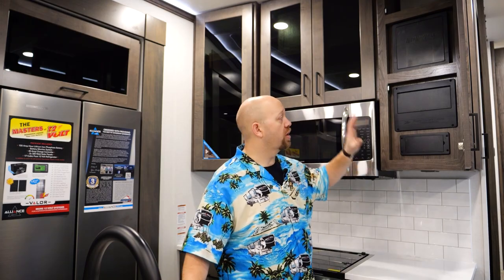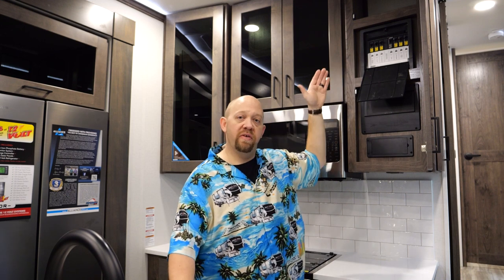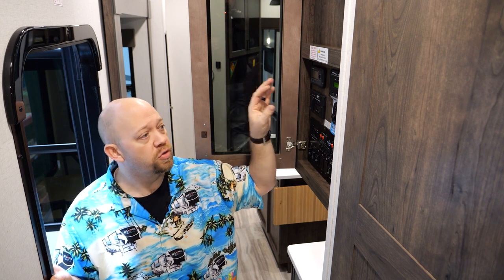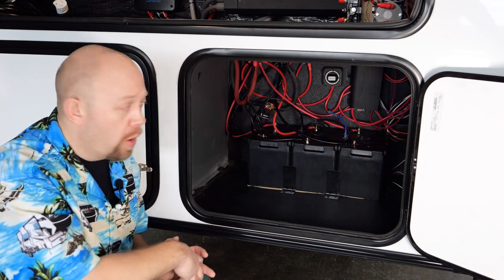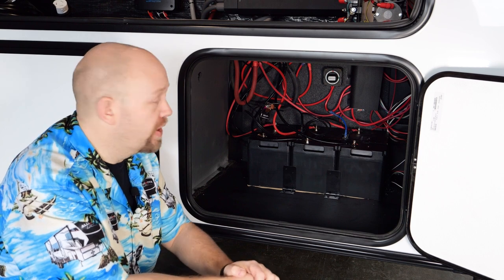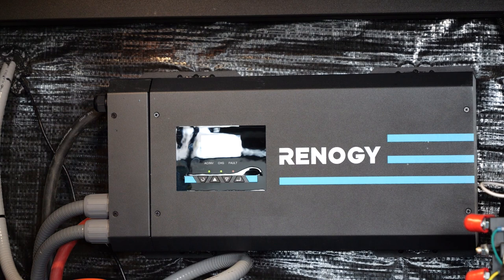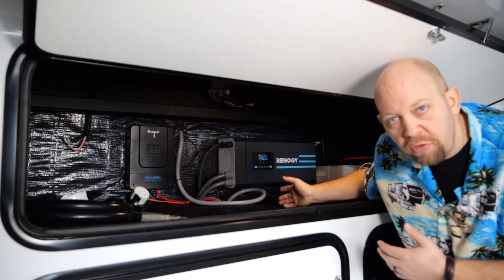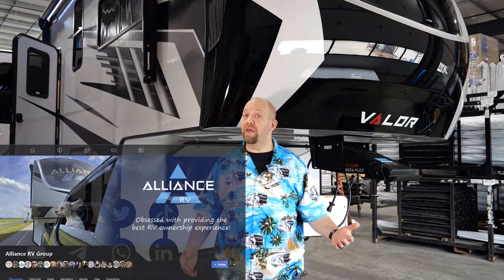Everything you need to know about Alliance RV's Solar Plus Package!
Learn from one of the A-Team members Jim Bonacci on how to use & troubleshoot any issues you may run into with the Alliance RV Solar Plus Package.

0:43 - Power Control Center & Load Shed Device
2:20 - 12-V Fuse Panel
2:39 - Load Shed Device
6:31 - Battery Monitor
7:15 - High Power Draw Items
8:02 - My Batteries Aren’t Staying Full!
9:46 - Lithium Batteries
12:20 - Fuses
13:05 - Loose Solid Connections
13:43 - Inverter/Charger
18:40 - Solar Charge Controller